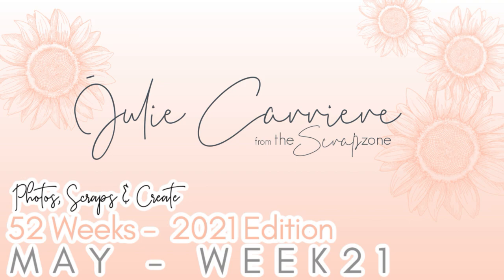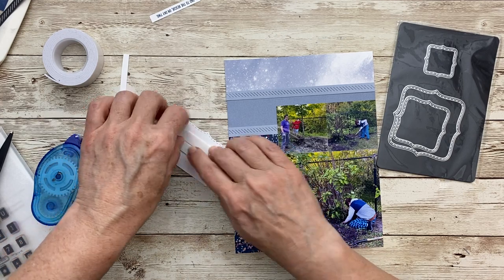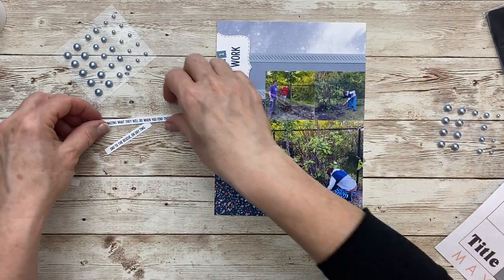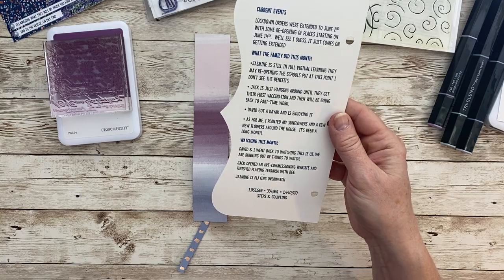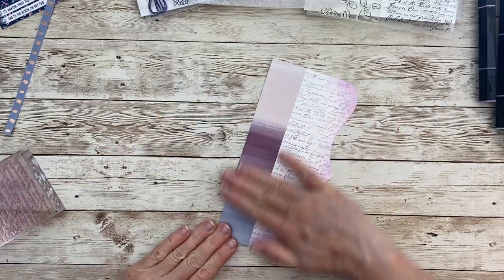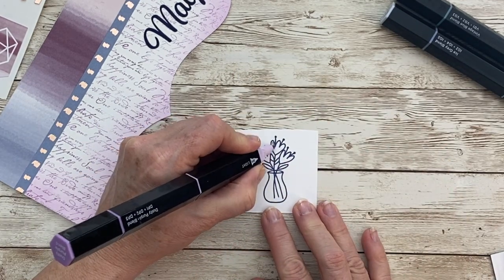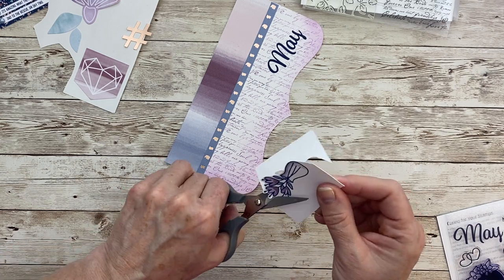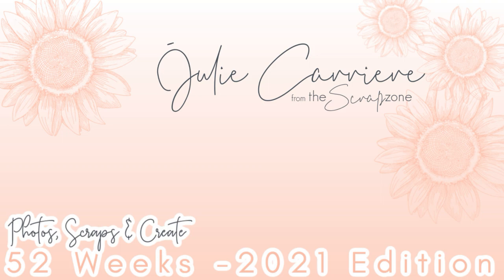How To Anchor Floating Elements On A Layout │ MAY │week 21│Video 26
Welcome to my 52 weeks project, in this video, I will show you how to anchor your journal with embellishments.